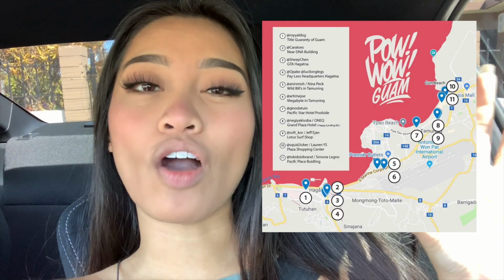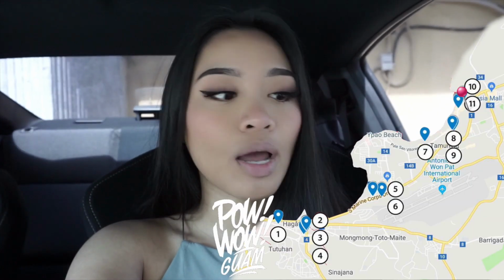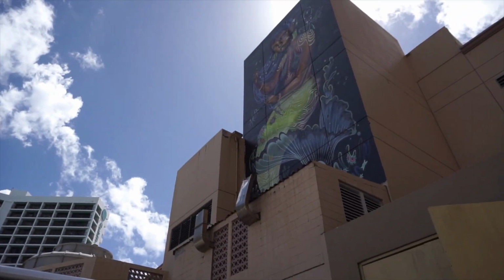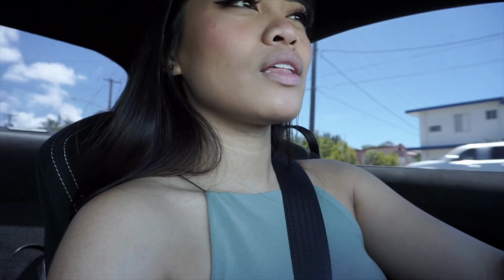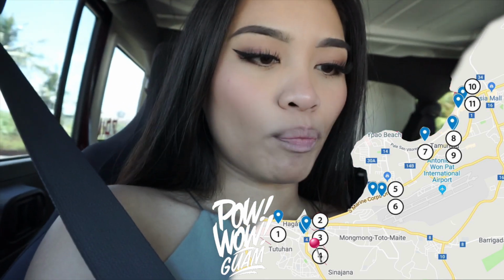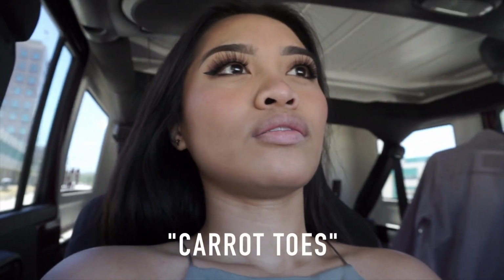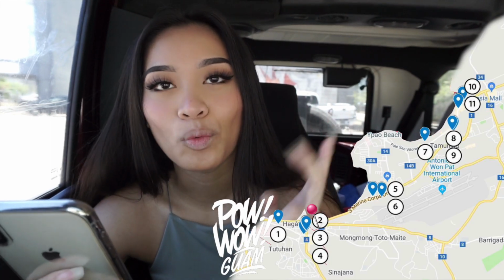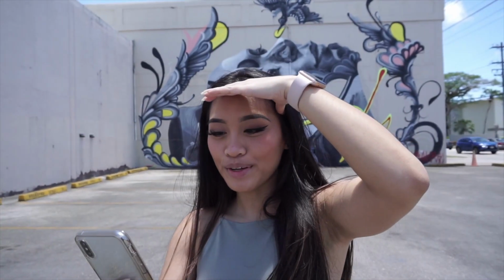POW!WOW!GUAM! TOUR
Hafa Adai Everyone! Join me on my treacherous around the central area of Guam as I hunt for some sick murals!

THE ARTISTS (check out their IG accounts)

☆ @aninmish / Nina Peck
☆ @negiyakisoba / ONEQ
☆ @soft_kor / Jeff Ejan
☆ @squid.licker / Lauren YS
☆ @tokidokibrand / Simone Legno

THE MUSIC

☆ epiphanism. - "kid of mellow vibes"